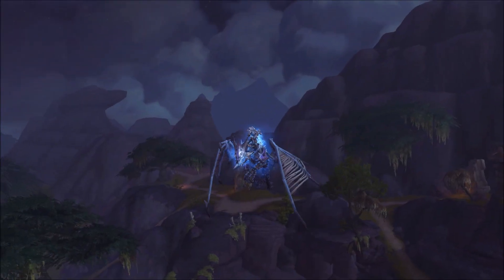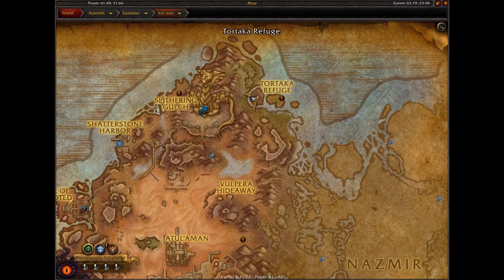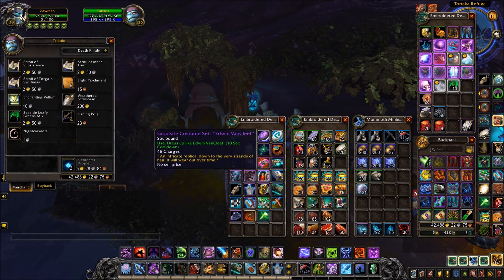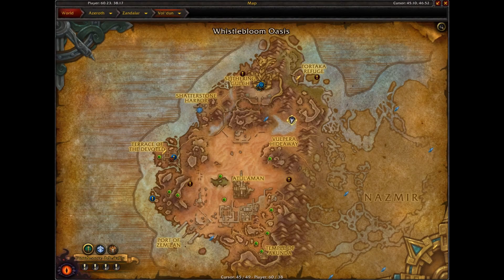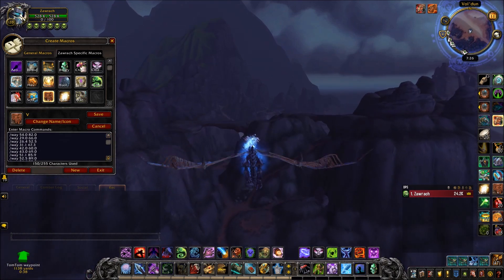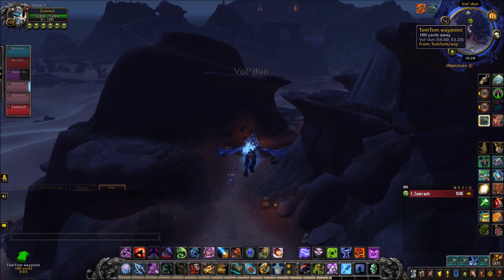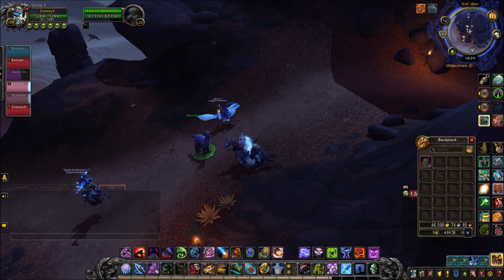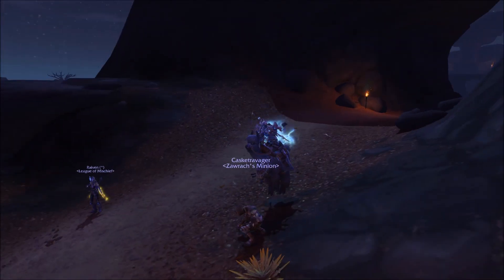WoW Guide - Elusive Quickhoof - Patch 8.3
How to obtain another one of the Alpaca mounts added in Patch 8.3, this one spawns in Vol'dun!

Alpaca Waypoints!
Credit to WoWHead user Bursi for combining all known waypoints together!